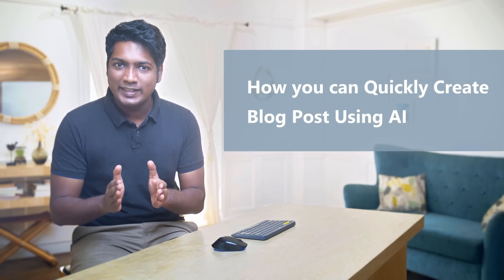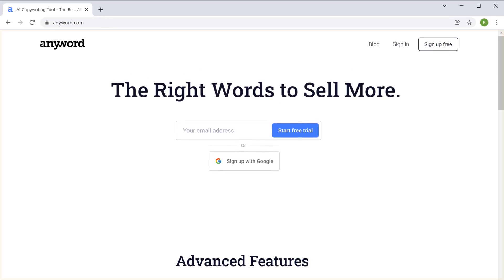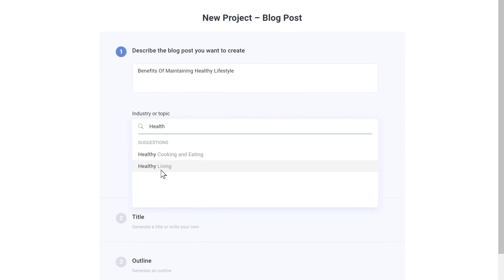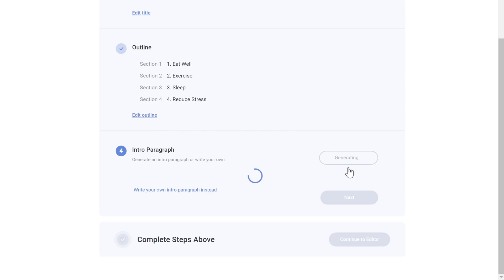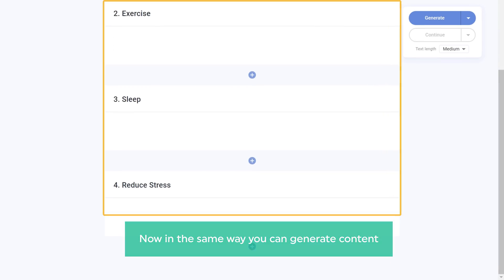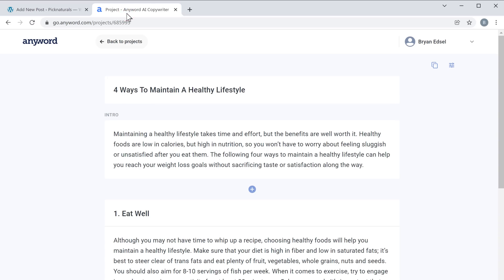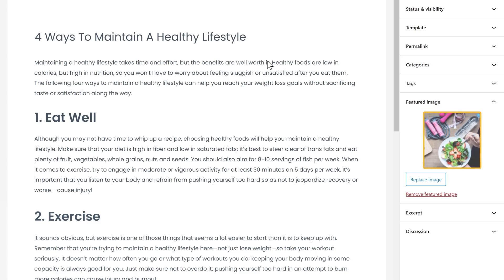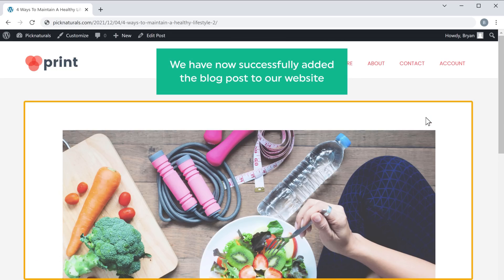How To Create A Blog Post Using AI (in just 3 steps)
🎬 𝗧𝗮𝗯𝗹𝗲 𝗼𝗳 𝗰𝗼𝗻𝘁𝗲𝗻𝘁𝘀 :

0:00 Intro

0:53 Create an account on anyword

1:30 Generate a blog

5:05 Add the blog post to your website

Step 1: Create an account on anyword

Step 2: Generate a blog

Click ‘blog’ And click blog post,

Enter topic name, category, keyword

And click ‘Next’, now select the title you like

If you don’t like any, click ‘Generate more’ & click ‘Next’

Now you will find the outline, you can make changes & add topic

And click ‘Next’ now you will find intro, select the intro & click ‘Next’

Continue to editor, and now generate the content for the subtitle

Step 3: Add the blog post to your website

Go to your WordPress dashboard ► posts ► New posts

Now copy & paste the post and make changes, add featured image

Once you're done, to publish the blog post click ’publish’ twice

So this is how you can create a blog post using AI